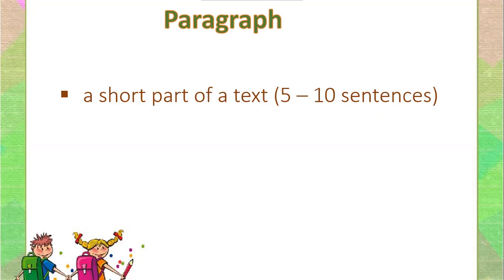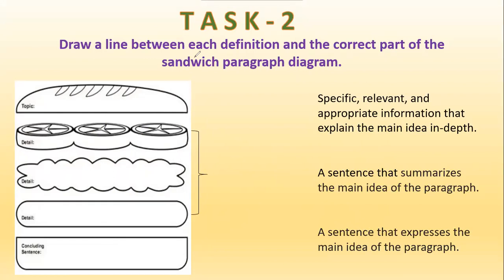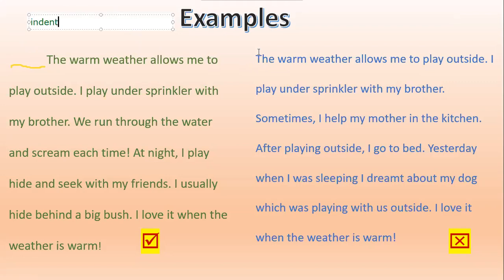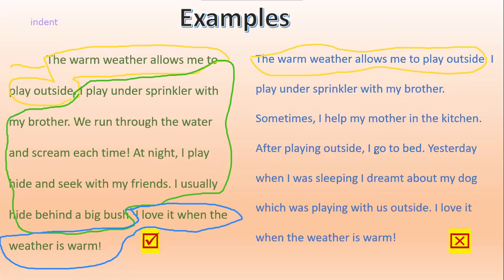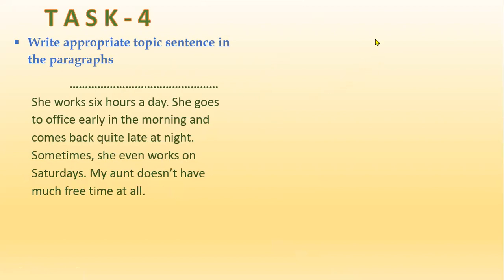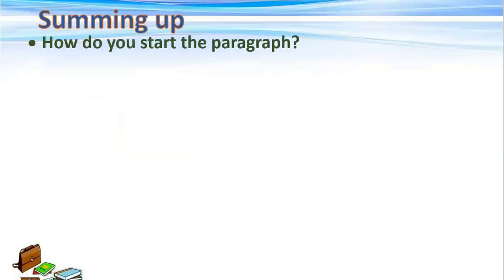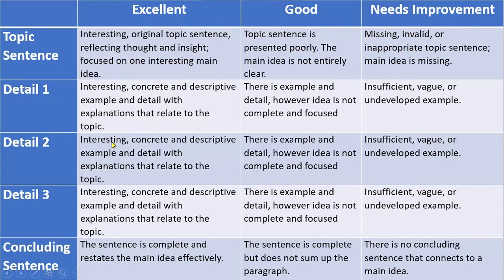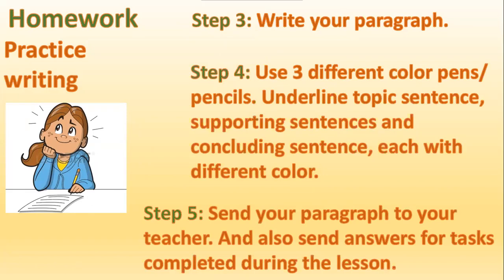Video lesson on Paragraph writing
Lesson is about teaching students how to write simple paragraph in English.